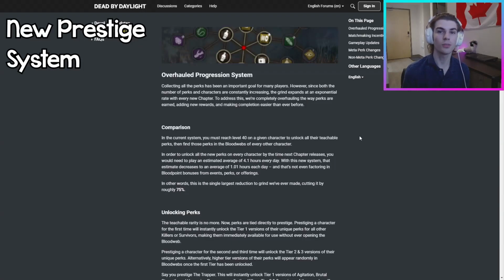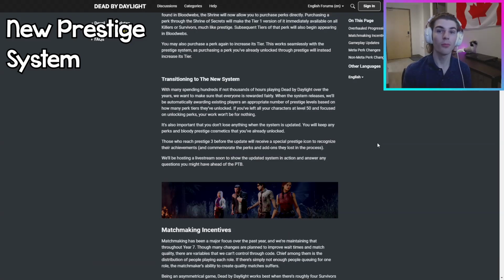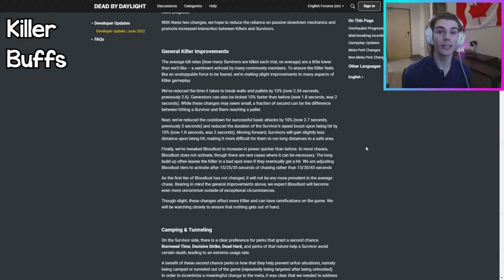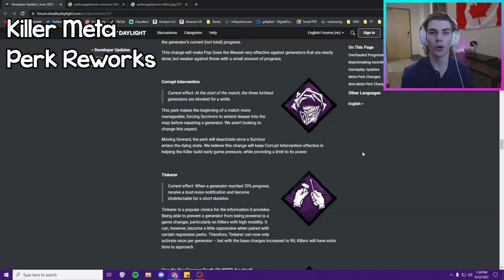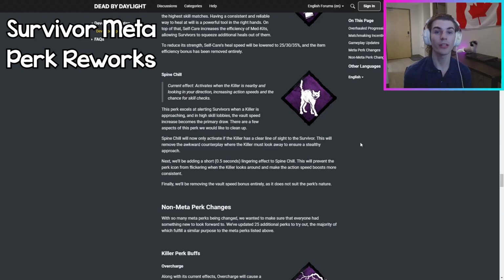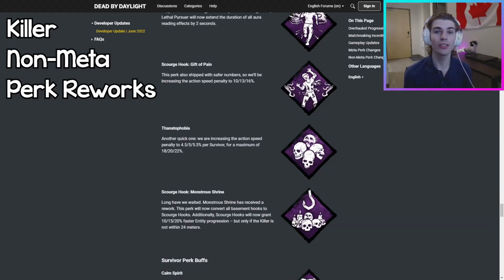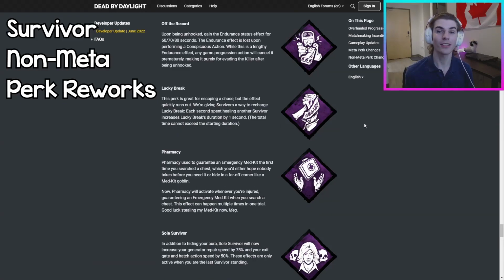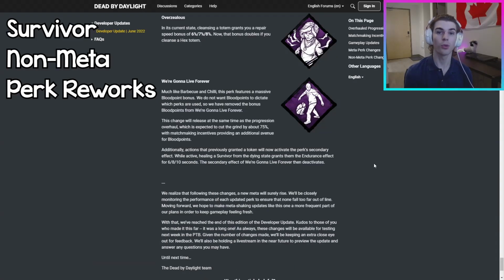The BIGGEST update in DBD history - June 2022 Mid-Chapter Update Breakdown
Hi! In this DBD guide, I break down and give my thoughts on all of the changes in the June 2022 mid-chapter developer update!

With a brand new prestige system, matchmaking incentives, major killer and survivor buffs (longer gen times, faster killer cooldowns, basekit Borrowed Time), as well as 40 perk reworks, this is probably the biggest update we've ever seen in Dead by Daylight!

Timestamps:
0:00 - Intro
0:22 - New Prestige System
2:57 - Matchmaking Incentives
3:36 - Killer Buffs
4:44 - Survivor Buffs
5:13 - Meta Perk Stats
5:39 - Killer Meta Perk Reworks
6:55 - Survivor Meta Perk Reworks
8:47 - Killer Non-Meta Perk Reworks
10:49 - Survivor Non-Meta Perk Reworks
14:19 - Outro